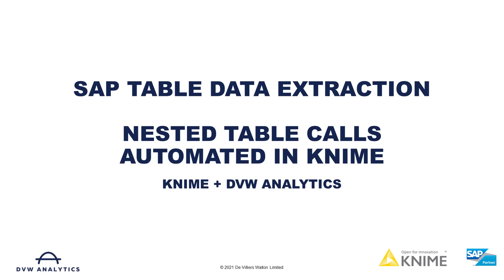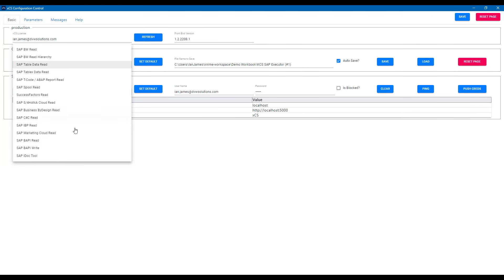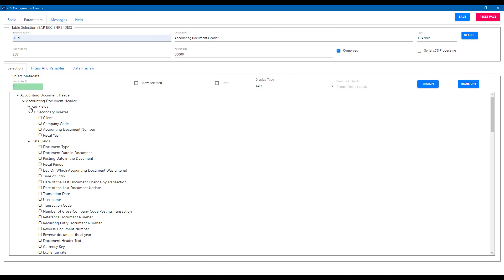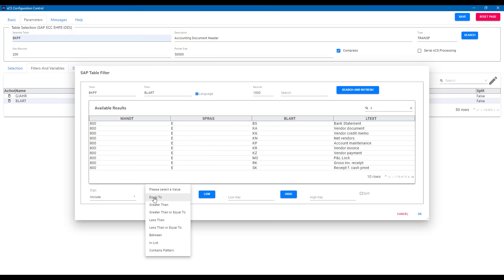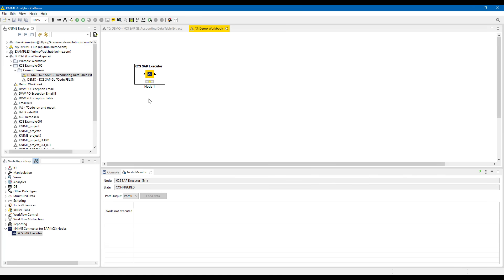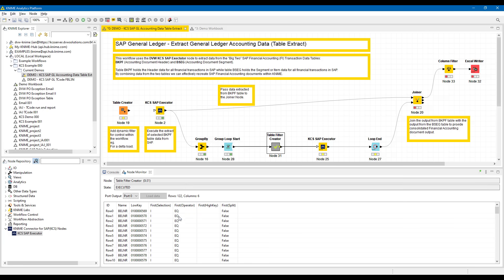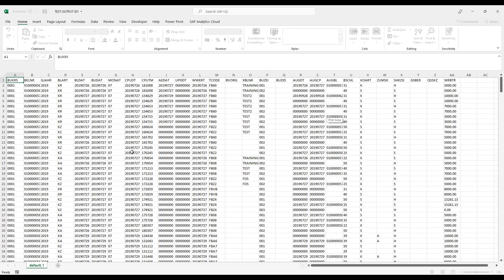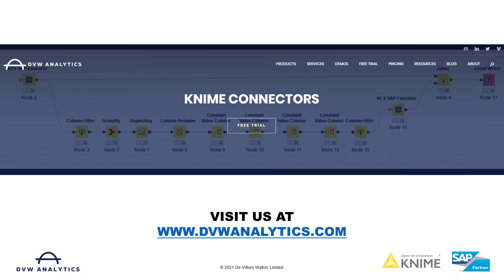How to extract General Ledger Accounting Data from SAP into KNIME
In this tutorial we will show you how you can easily extract SAP General Ledger Accounting Data from SAP ECC & SAP S/4HANA into KNIME with the DVW KNIME Connector for SAP.

Watch the video then register for a trial of the DVW KNIME Connector for SAP

Highlights
🔗 Connect to various SAP objects, including BW queries and S/4HANA.
📊 Select specific SAP tables, like BKPF, for data extraction.
🔍 Filter data by fiscal year and document types for precise reporting.
✂️ Use the split feature to manage large data calls effectively.
🔄 Implement loops for extracting data from nested tables.
📈 Automate data extraction using dynamic filters, such as today’s date.
🗂️ Combine header and line item data for comprehensive reporting.

Key Insights
🌐 The DVW Analytics 9 connector allows users to connect seamlessly to multiple SAP data sources, enhancing data accessibility and versatility.
📑 By selecting specific tables and fields, users can tailor their data extraction to meet specific reporting needs, improving efficiency.
⚙️ The filtering capabilities enable precise control over the data extracted, ensuring that only relevant information is processed, which can significantly reduce data handling overhead.
🧩 The split feature is crucial for optimizing the extraction process, allowing for manageable data chunks and preventing system overloads.
🔄 Using loops facilitates the extraction of data from related tables, ensuring that all necessary information is retrieved systematically and accurately.
⚡ Automation of data flows, such as incorporating dynamic date filters, streamlines the process and minimizes manual intervention, enhancing productivity.
📊 The ability to join header and line item data provides a comprehensive view of financial transactions, crucial for accurate financial reporting and analysis.